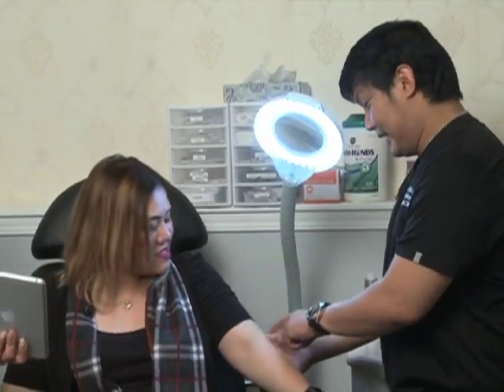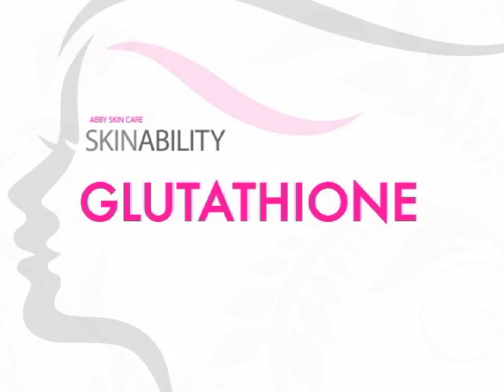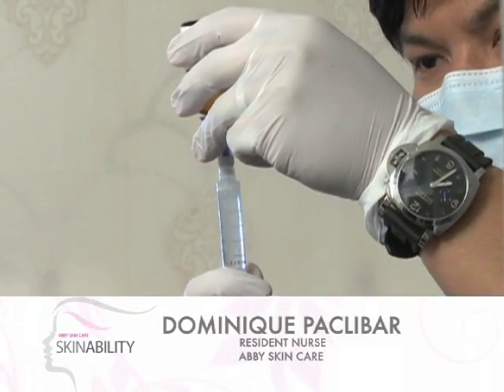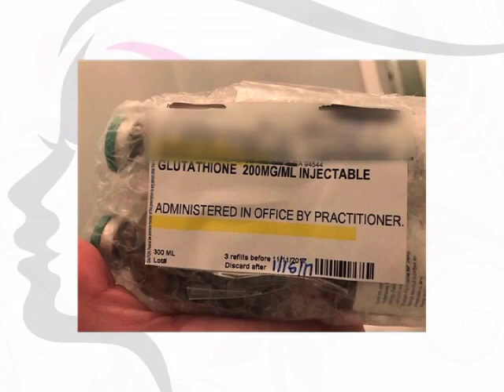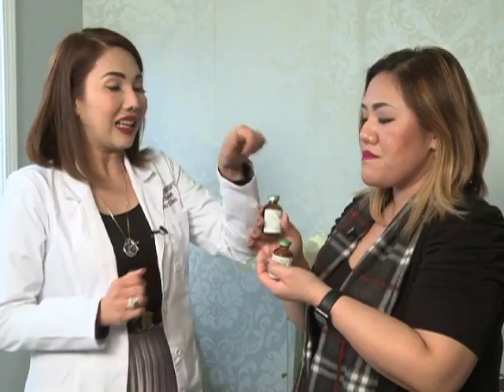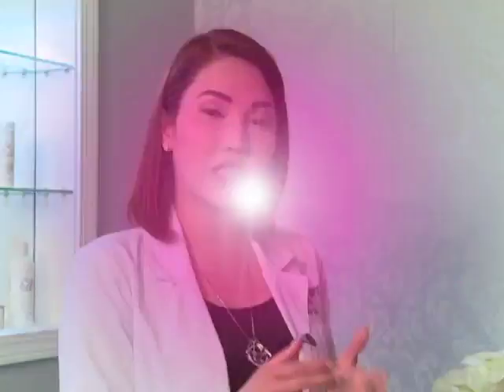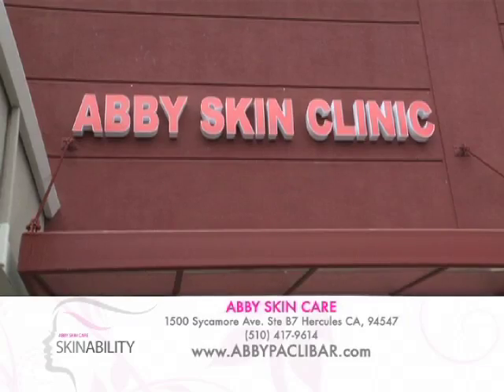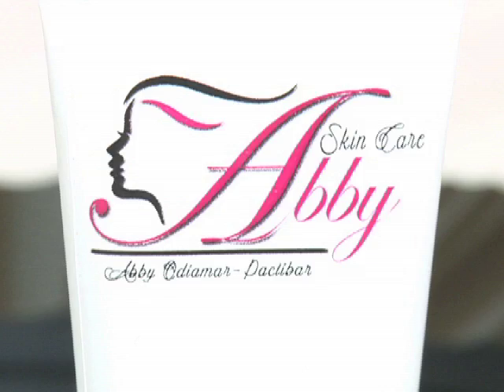Glutathione 101 with Cheena Crab & Abby Skin Clinic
From its effects to safety procedures and even after care, get to know all about a product that's still all the rage in the beauty world.

NA AN3506 Skinability Glutathione